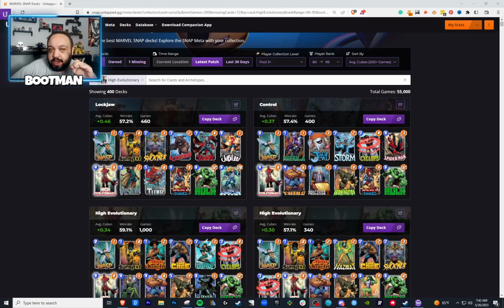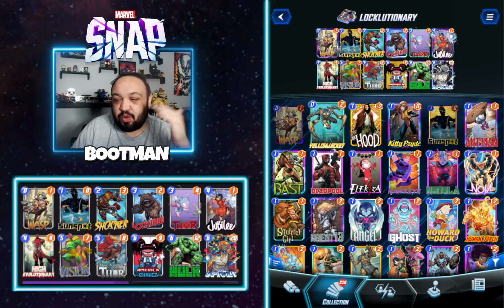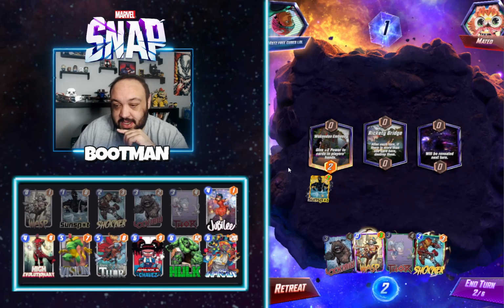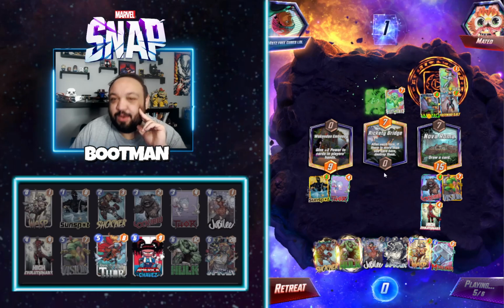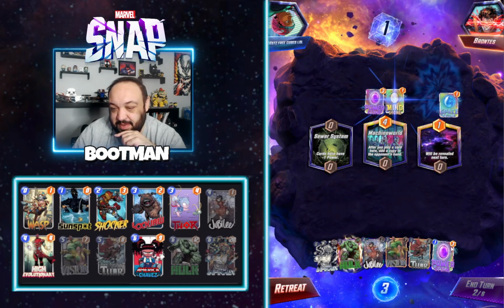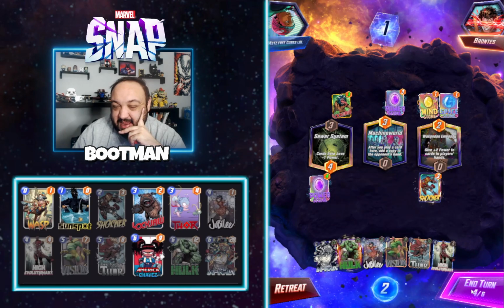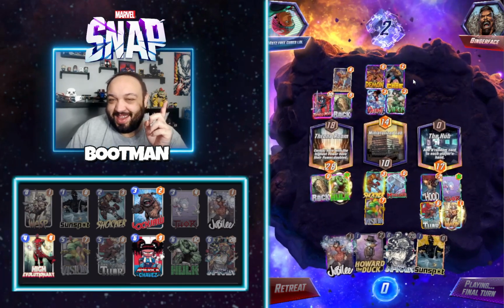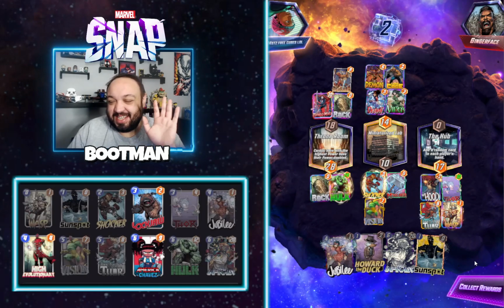The BEST High Evolutionary Deck to Hit Infinite | Marvel Snap Deck Guide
This high evolutionary deck uses lockjaw and some pretty powerful cards, and it's high in the stats ranking, so let's give it a spin!